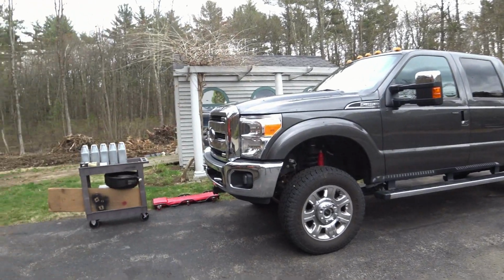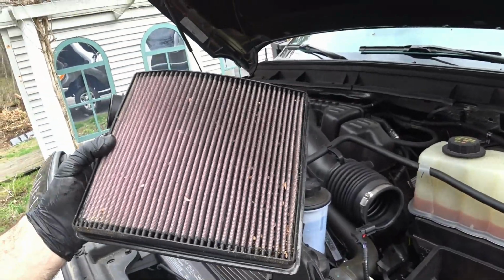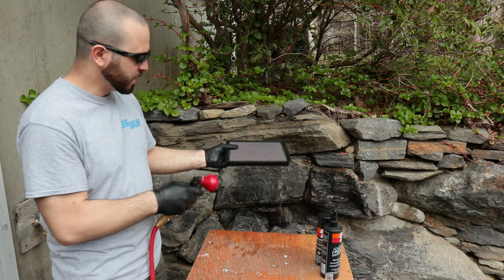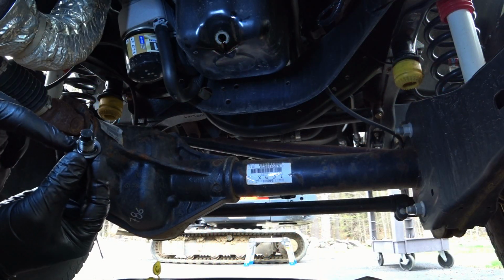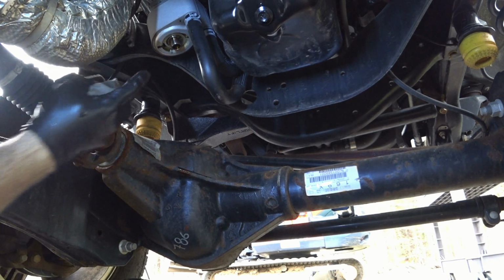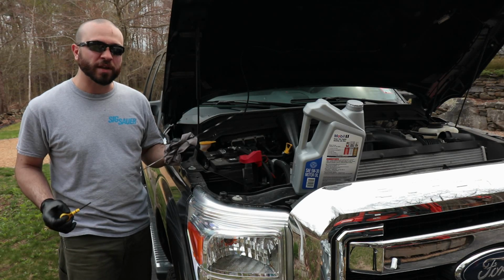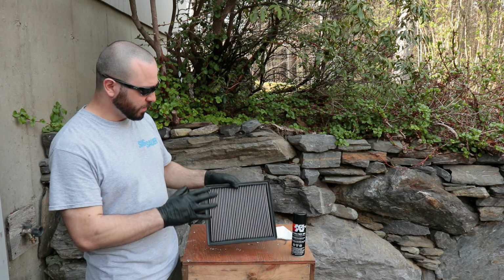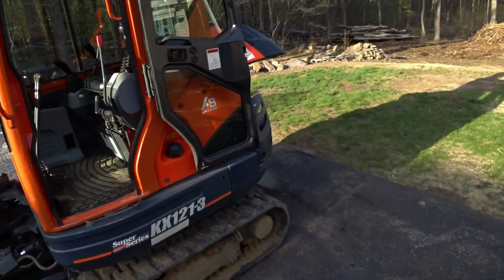F250 Oil & FILTER Change | 2016 FORD F-250 Lariat FX4 | K&N Air Filter Cleaning & Oiling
Changing out the oil in my F-250 6.2L gas 4x4 truck. I am using Mobil 1 fully synthetic oil and installing a new oil filter. Cleaning and re-oiling the K&N air filter is a standard routine for me during oil changes.